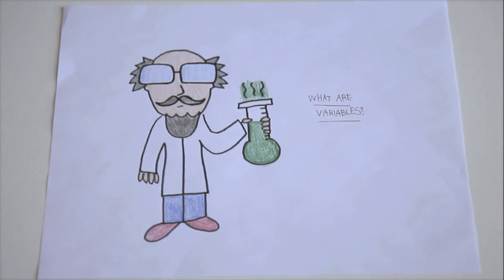What Are Variables?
In this video explains tested variables (manipulated), controlled variables (and what leads to sources of error), and responding variables.